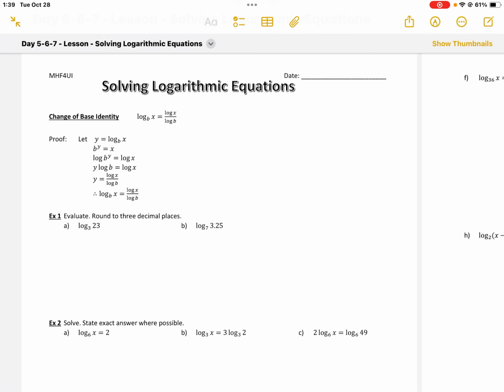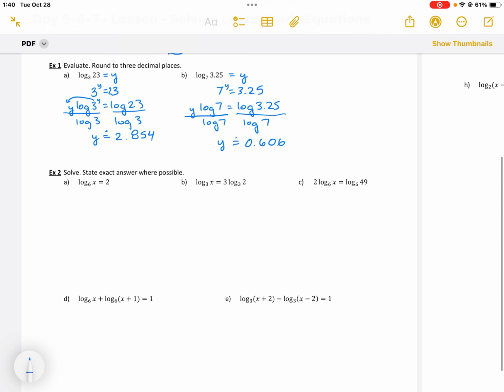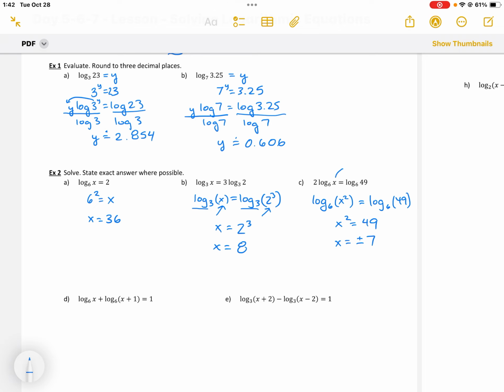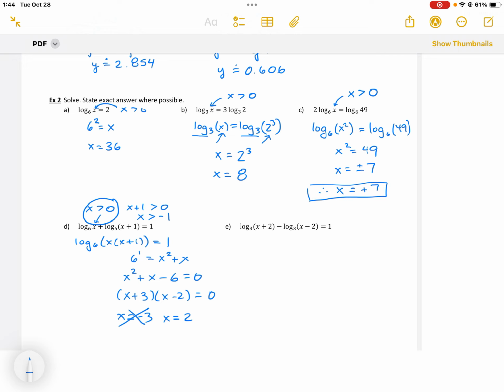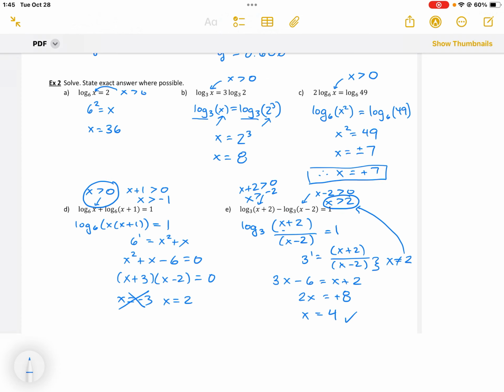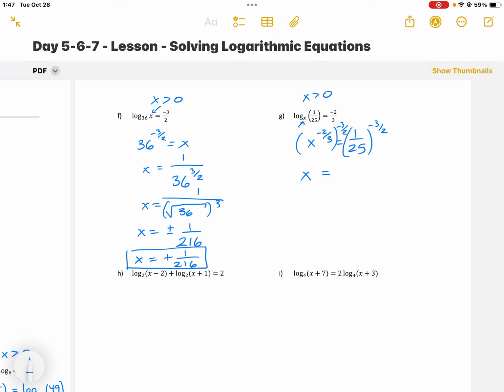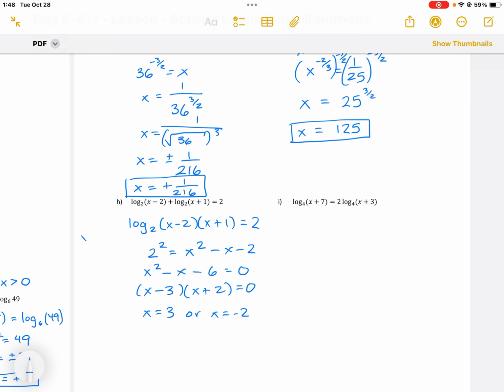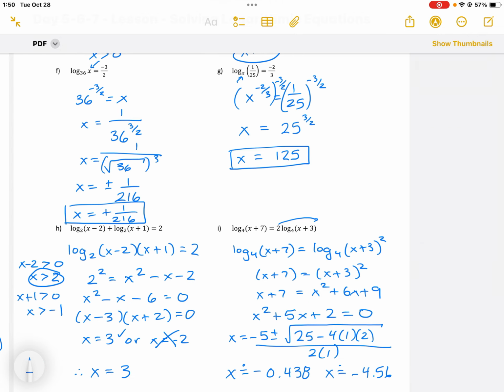Solving Logarithmic Equations MHfF4U